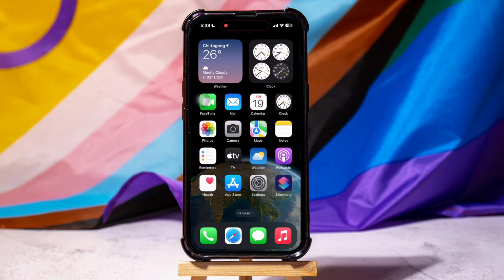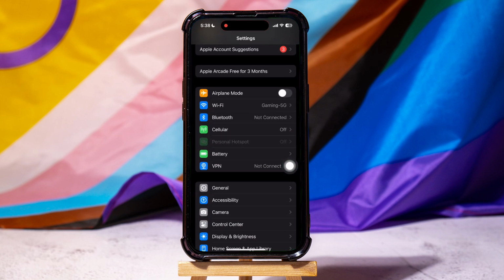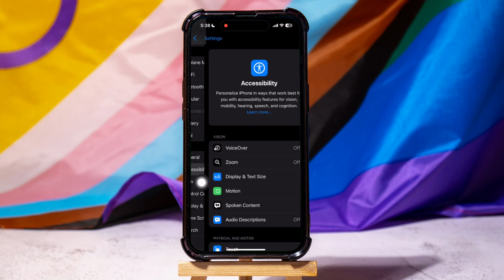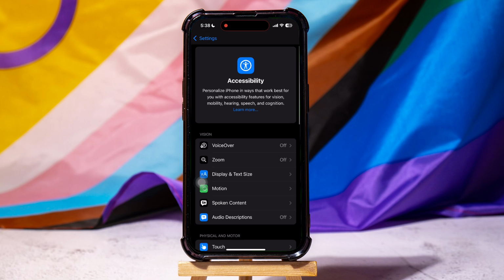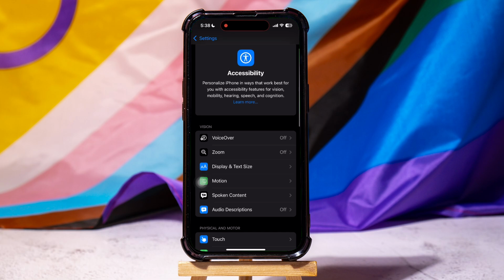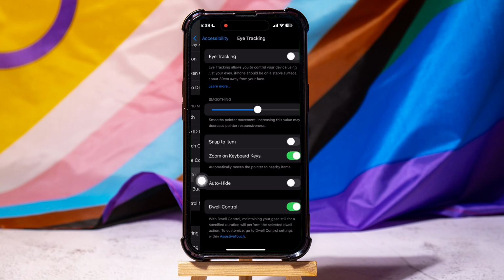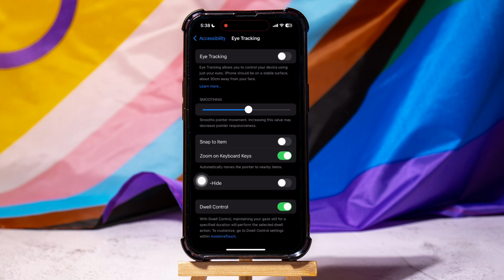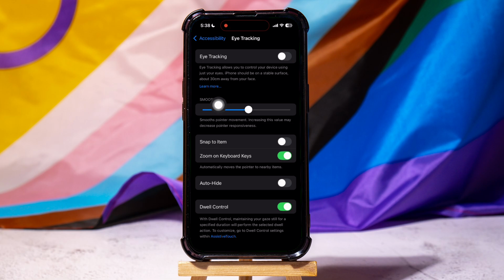How To Use Eye Tracking On iPhone 2026 (Step-By-Step Tutorial)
Today I'll walk you through how to use eye tracking on iPhone, a helpful accessibility feature that lets you control your device with just your eyes. You'll learn how to set up eye tracking in your iPhone's accessibility settings, calibrate the feature for accurate tracking, and navigate apps using eye movements and gestures. We'll cover everything from the initial setup process to practical tips for using eye tracking to scroll, tap, and interact with your screen hands-free. This step-by-step guide makes it easy to understand how iPhone eye tracking works and how you can customize it to fit your needs, whether you're using it for accessibility purposes or just want to try out this innovative control method.